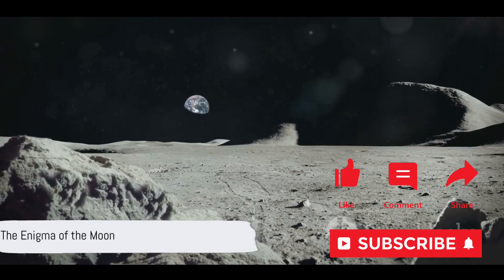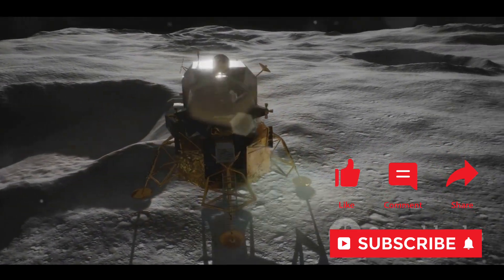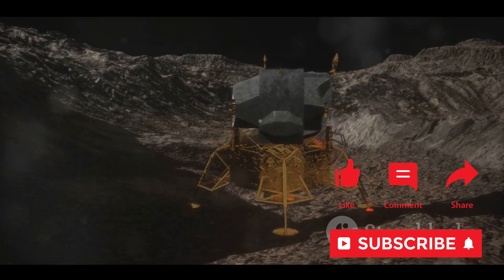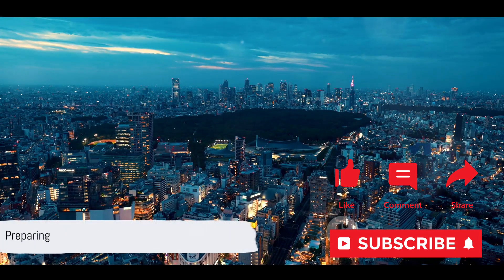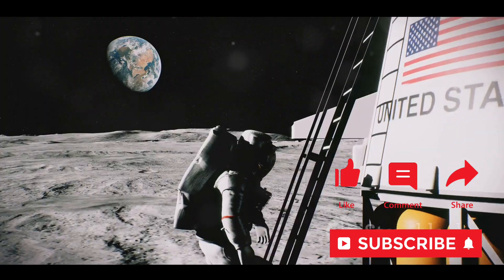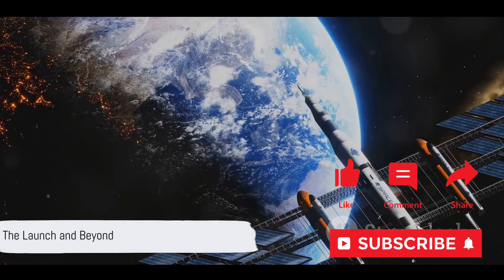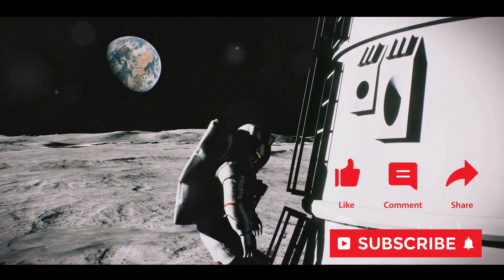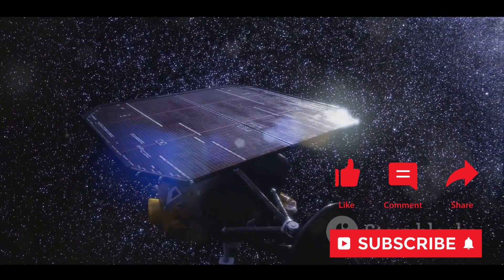SLIM: Japan's Leap to the Lunar Surface 🚀🌕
Welcome to a space odyssey like no other! Join us as we venture into the remarkable mission of SLIM (Smart Lander for Investigating Moon), Japan's trailblazing initiative to conquer the lunar frontier. 🇯🇵🌙

In this captivating video, we'll immerse ourselves in the world of space exploration, unveiling:
🌌 The cutting-edge technology behind SLIM's landing and exploration.
🚀 Japan's contribution to global space exploration.
🛰️ A closer look at SLIM's scientific objectives.
🌠 The significance of this mission for humanity's lunar exploration goals.
🌌 The fascinating science and technology powering SLIM's lunar landing and exploration.
🚀 Japan's outstanding role in advancing humanity's understanding of the cosmos.
🛰️ A comprehensive look at SLIM's scientific objectives, instruments, and experiments.
🌠 The profound significance of this mission for our future lunar endeavors, including potential moon colonization.

Prepare to be awestruck by the wonders of the universe as we showcase Japan's commitment to pushing the boundaries of lunar science. This mission is a giant leap for humankind, and we're here to witness it together!

Let's spread the excitement for space exploration far and wide!